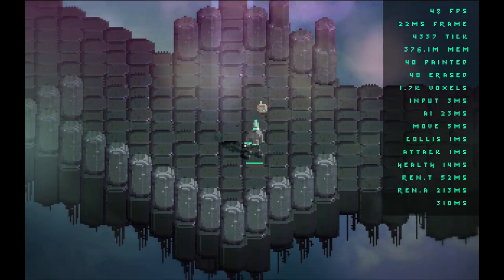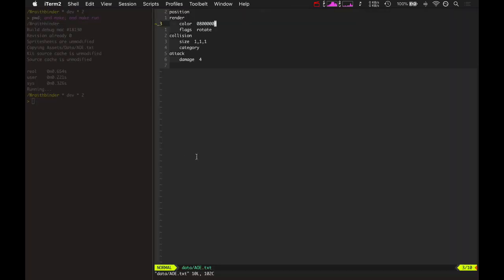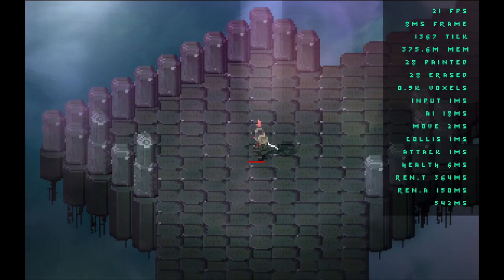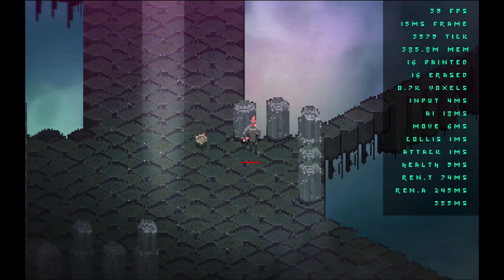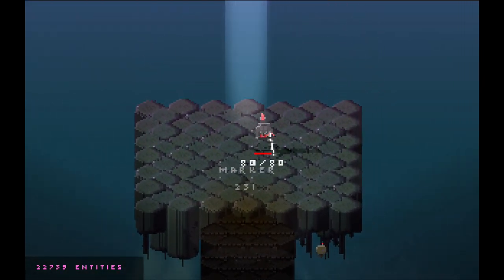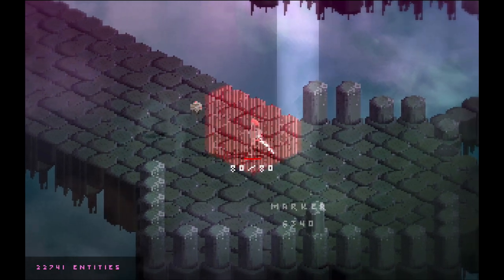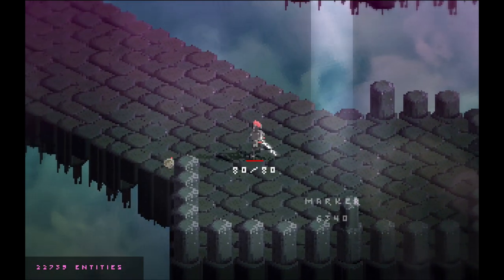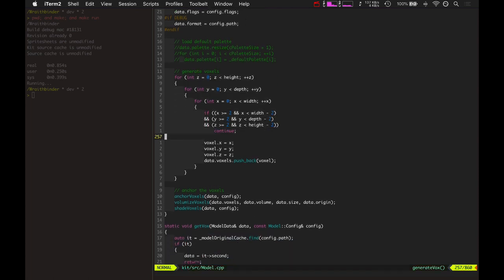Wraithbinder Dev Ep078 - Generating Hit Box Models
Developing the multiplayer Songbringer spinoff game Wraithbinder. Today: dynamically generating hit box models.